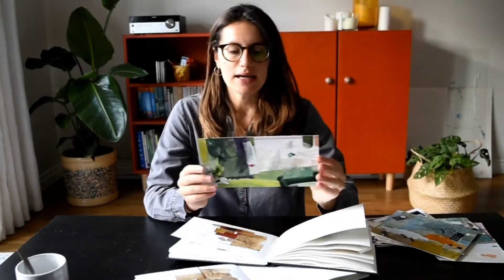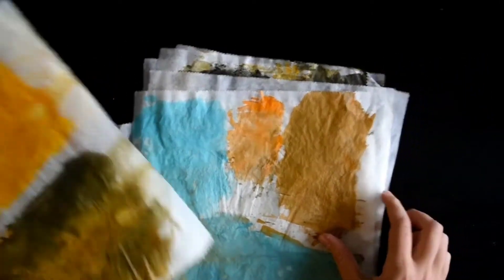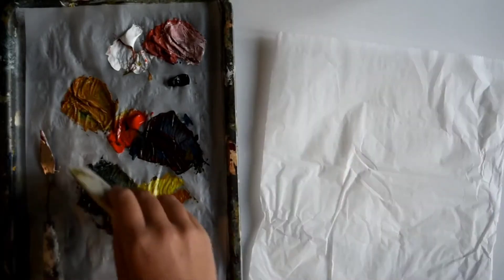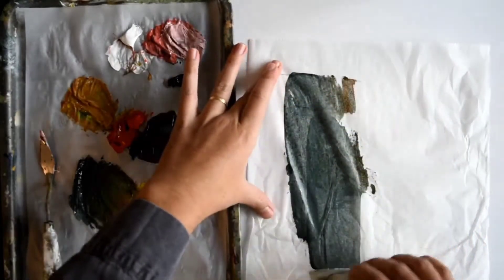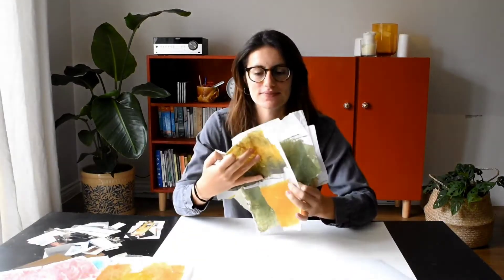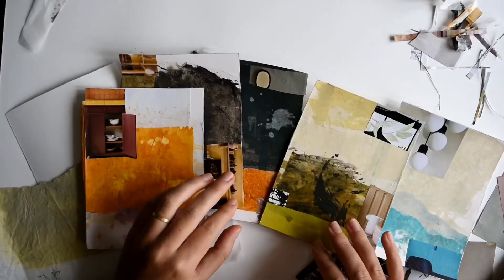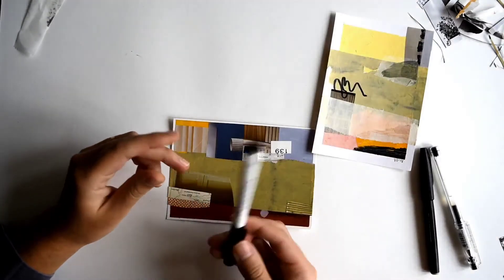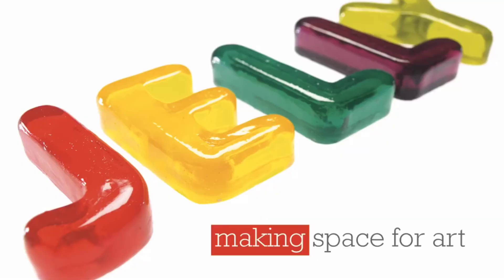Meet the Artist - Valentina González-Sáez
This video is part of a series that introduces artists from different practises. In this video we meet artist Valentina González-Sáez and find out what inspires her and how she makes her collages.

Valentina has made a template to download to accompany her video.